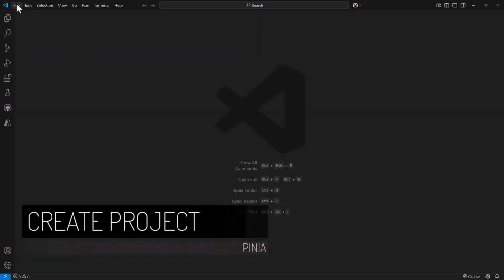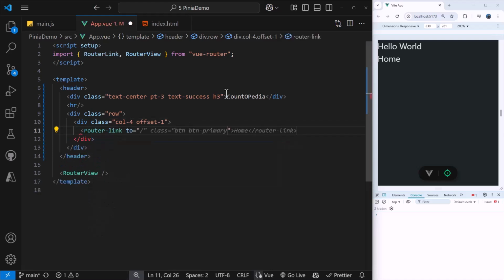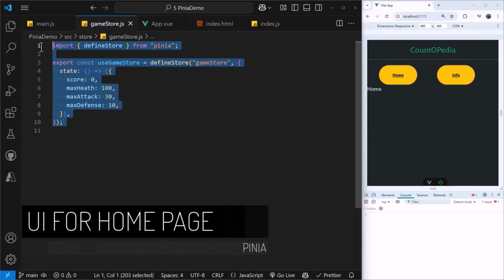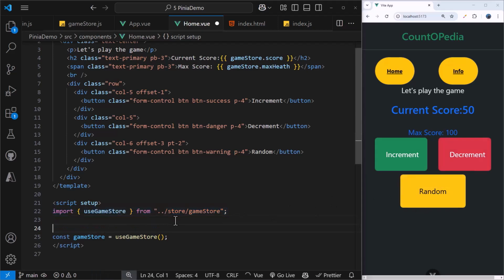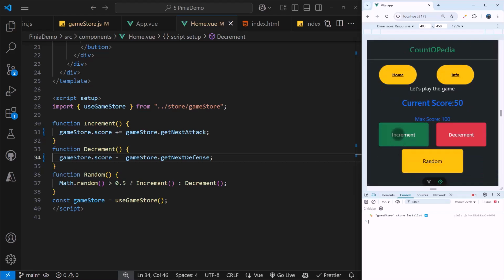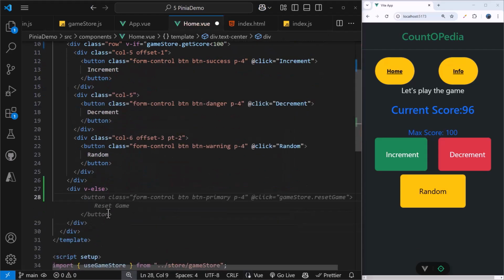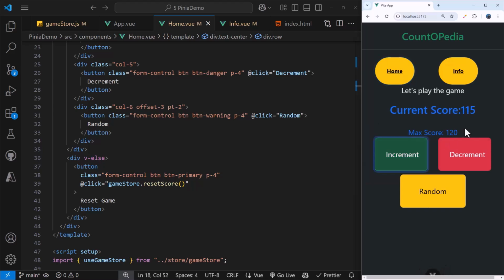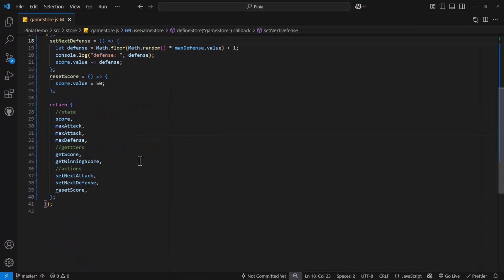Pinia in Vue - New way to manage state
In this video, we'll explore how to use Pinia, the official state management library for Vue 3. Whether you're In this video, we'll explore how to use Pinia, the official state management library for Vue 3. Whether you're migrating from Vuex or starting fresh, this tutorial will help you understand how to manage state more effectively in your Vue applications.

🚀 What you'll learn:
- What is Pinia and why use it?
- Setting up Pinia in a Vue 3 project
- Creating and using stores
- State, getters, and actions in Pinia
- Reactive patterns and best practices

📌 Whether you're building a small component or a large-scale app, Pinia makes state management simpler and more intuitive.